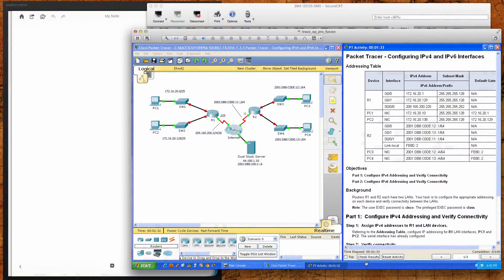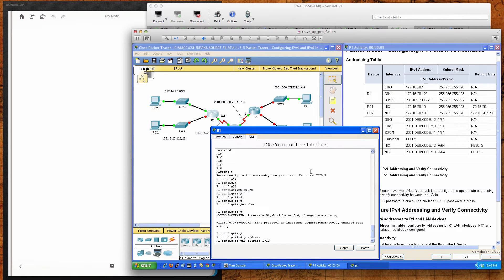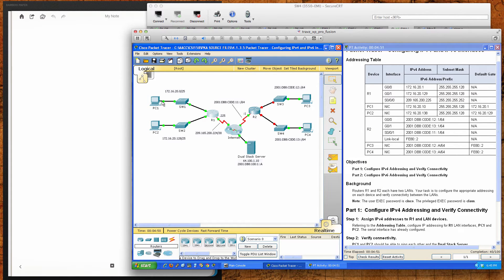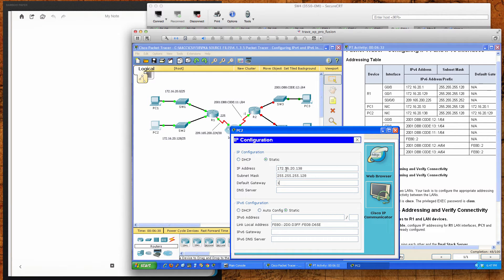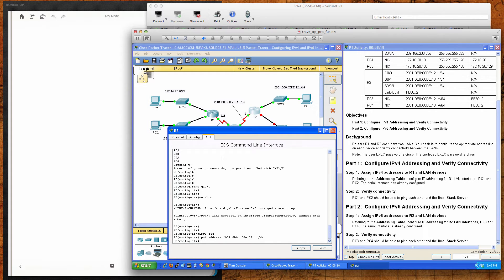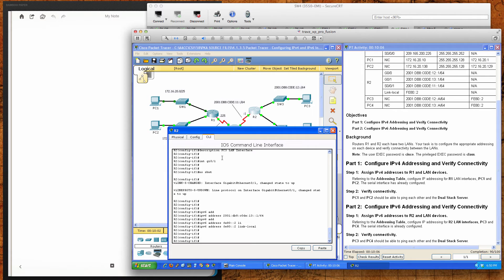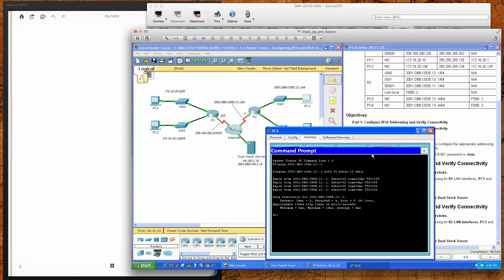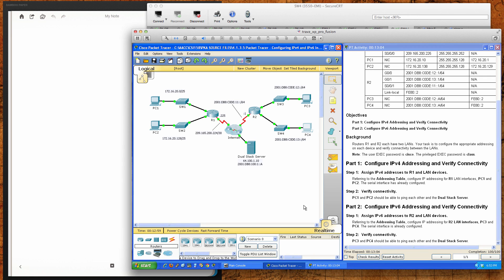Spring 2014 - CSI158-84x (Week #2 - 04052014) - Packet Tracer 4.1.3.5 Tutorial